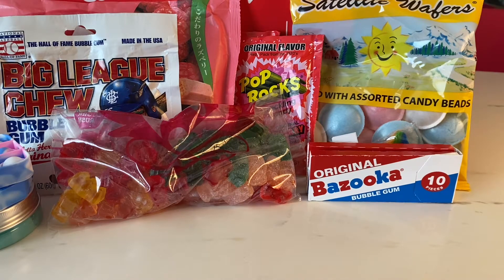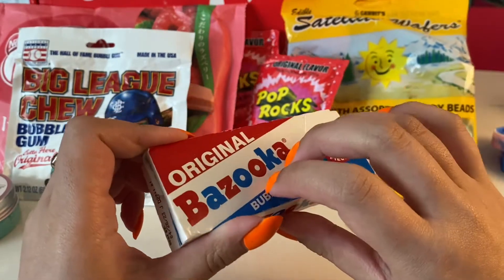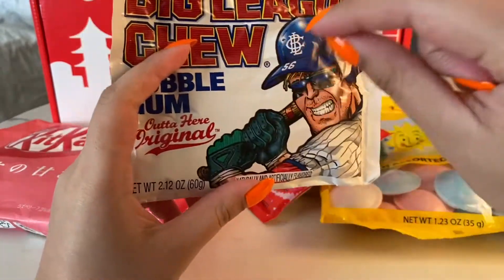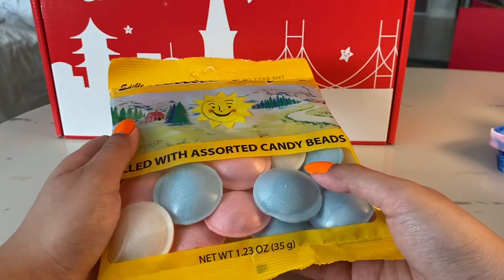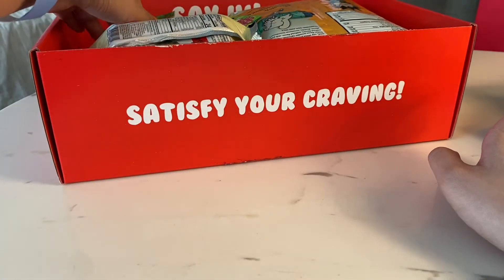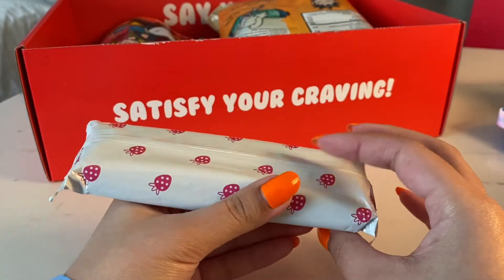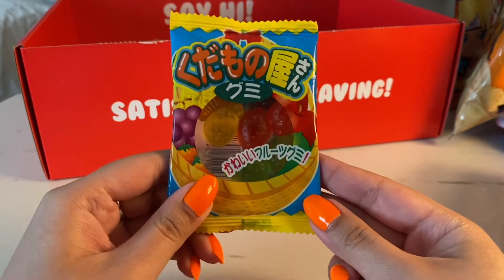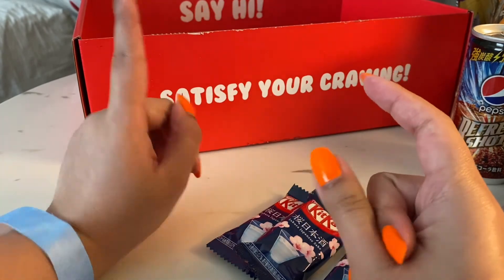ASMR whisper: It'Sugar Candy Haul 🍭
Spoiler: it's like 90% gummies